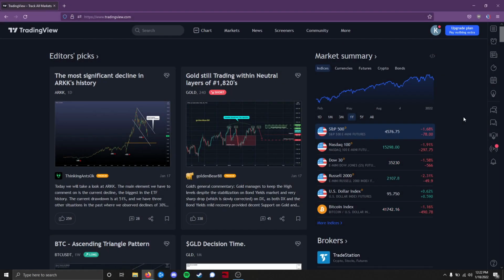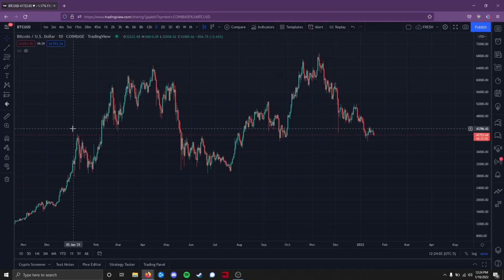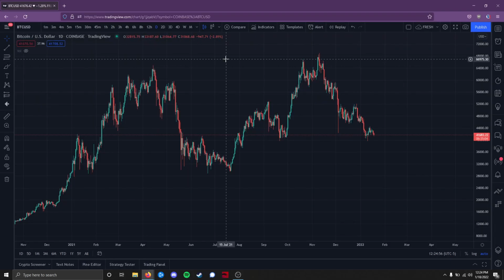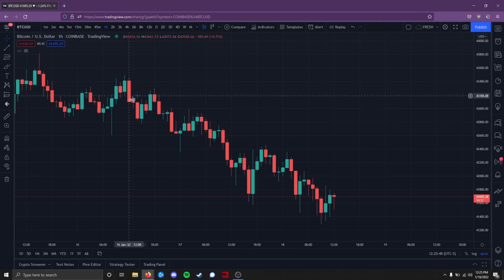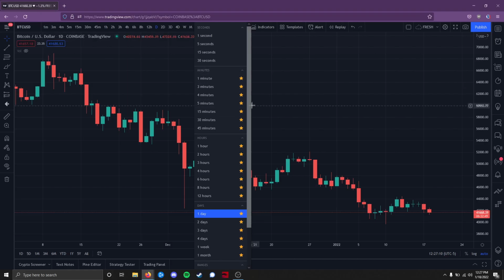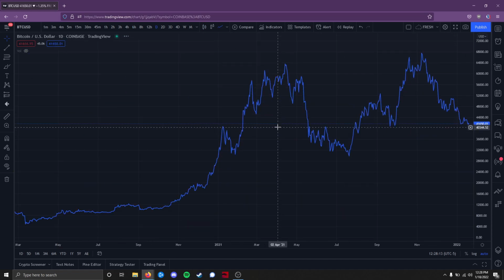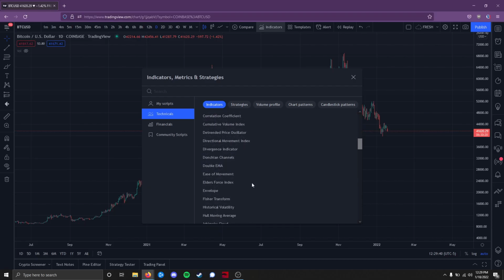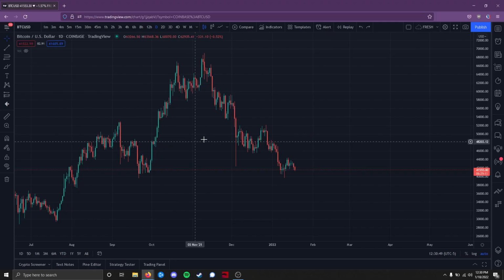Lecture 116 Accessing Charts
This lesson will provide step by step instruction on how to access and open various financial charts on TradingView.